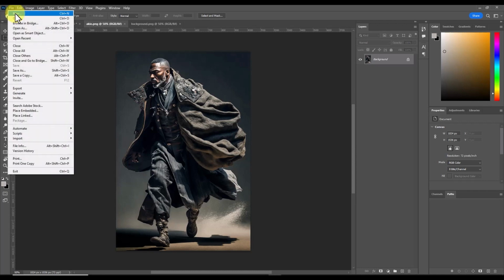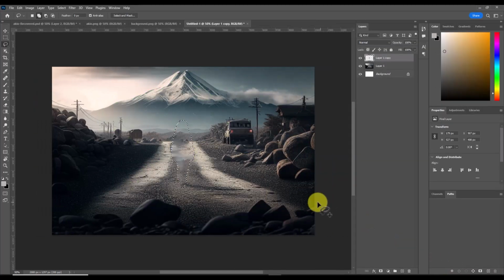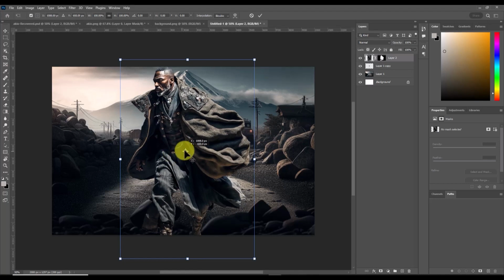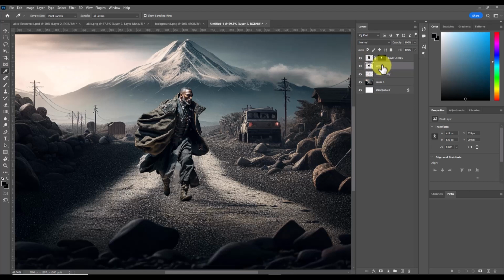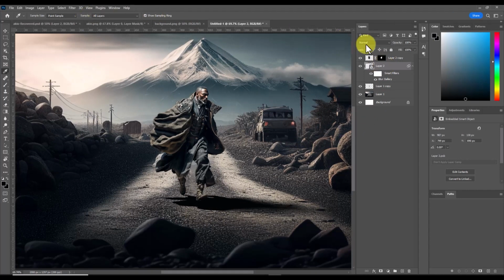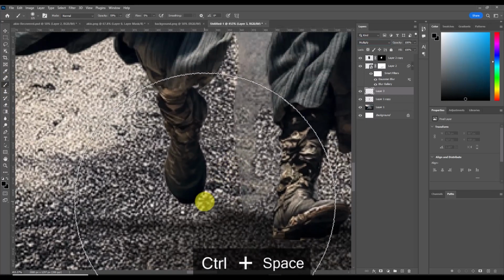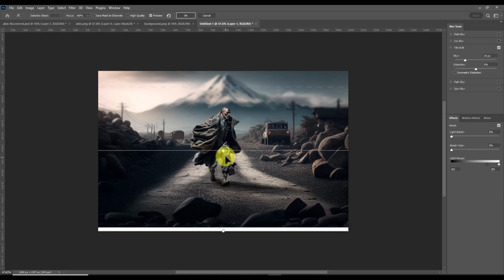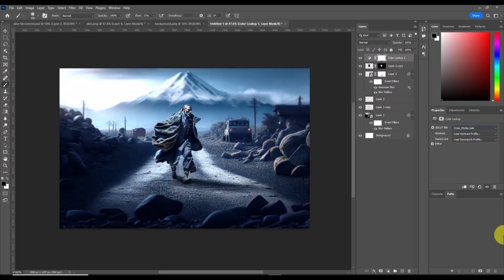Midjourney AI Art + Photosho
There are many debating if AI art qualifies for photo manipulation, and I can understand that. The skills required to produce great digital art in photoshop far exceeds the skill to copy a text prompt. But at Quick Start Creative, the goal is quick and east, and that is what this video show.

Background Image Prompt
japanese landscape, dirt road fille the rocks, stones Mount Fuji in the background elegant, no humans, highly detailed, sharp focus, wet, cinematic lighting, photography, model photoshoot, hyperrealism, photorealistic, high contrast, , ultra HD, 8K, HDR, --ar 3:2 --q 2 --s 250  --v 4